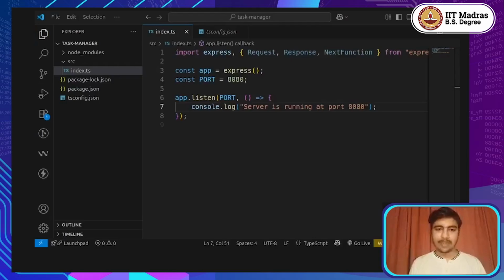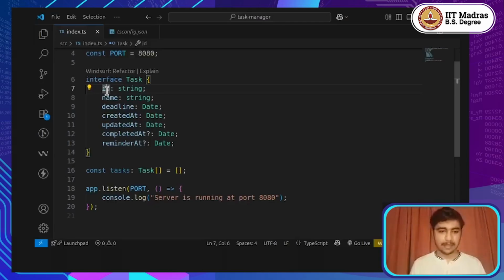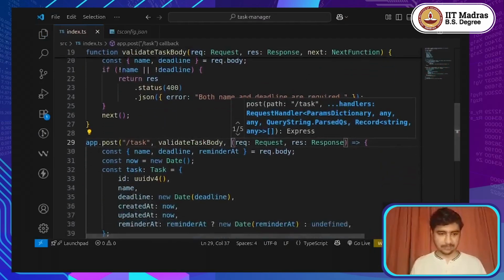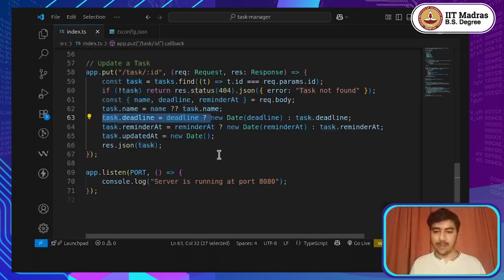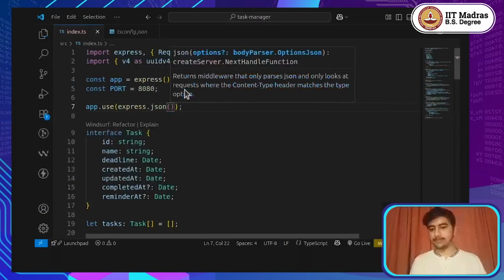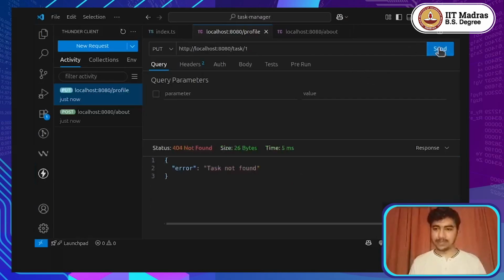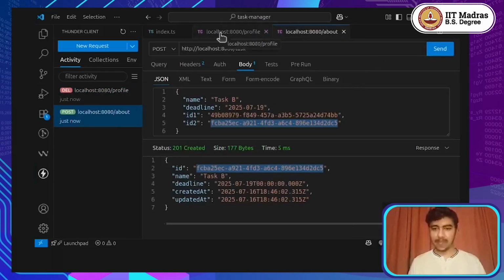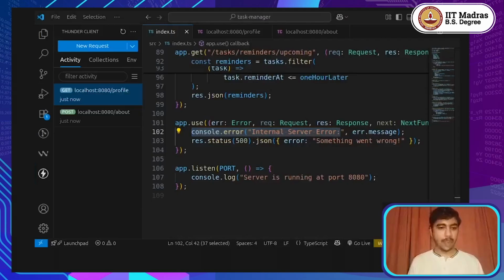W2_L2: Execution context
Video Overview
 Get to grips with one of JavaScript’s most fundamental concepts: execution context. This session demystifies how JS runs code, the two phases of context, the role of the global and function execution contexts, and explains the call stack with simple analogies and real-world examples. Build your understanding for advanced topics like hoisting and scope chaining.